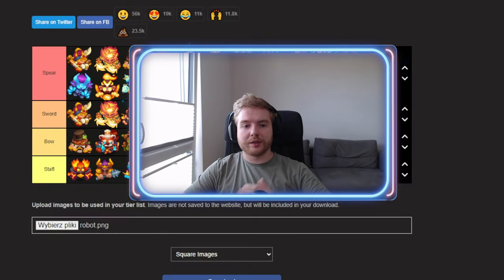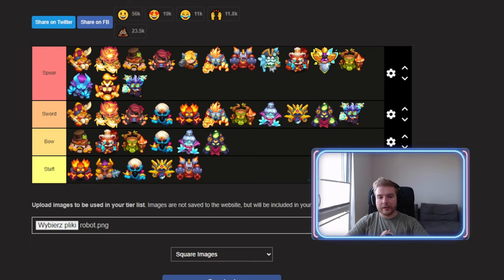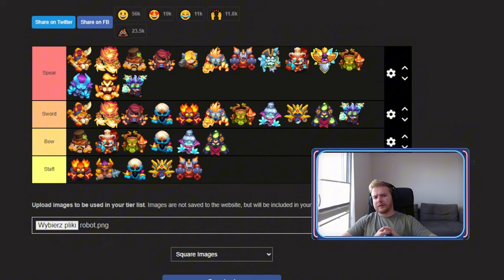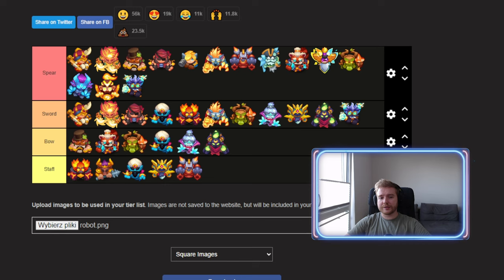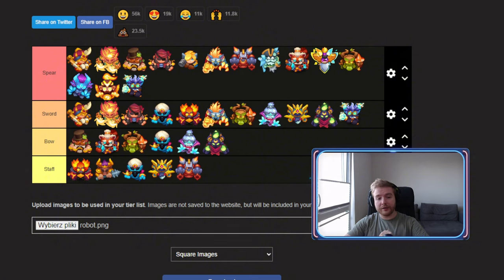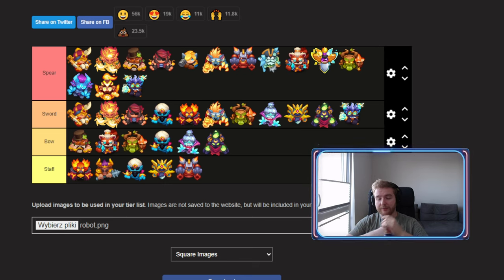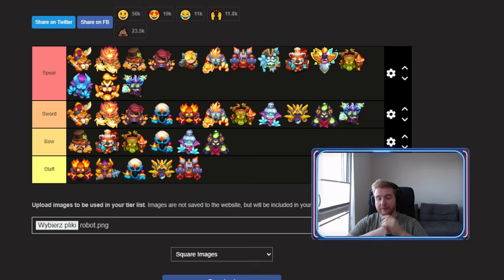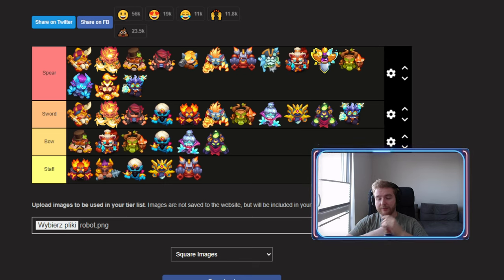Ultimate Weapon Guide in Rush Royale | Manty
0:00 Intro
0:05 Explanation
0:29 Promo Code
1:02 Spear
 7:48 Sword
12:37 Bow
13:50 Staff
14:42 Final Thoughts
15:34 Outro